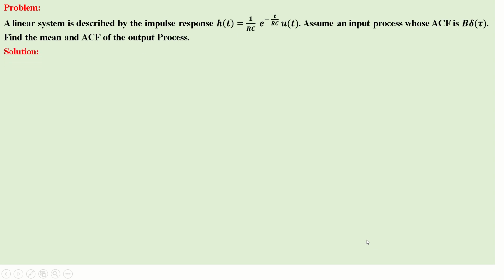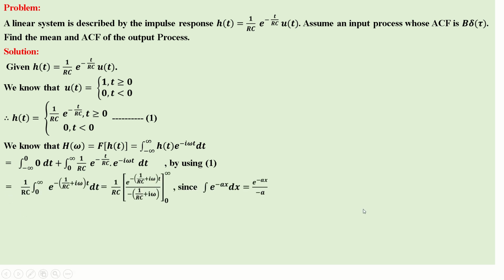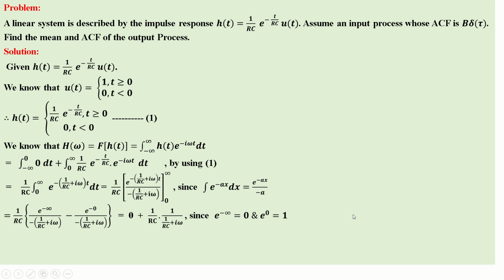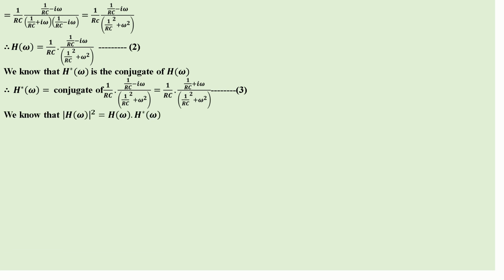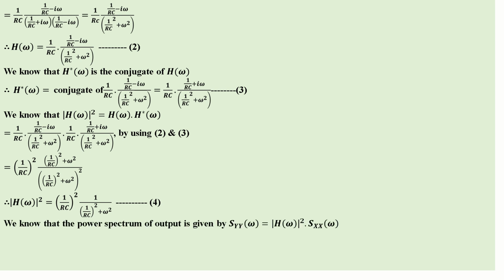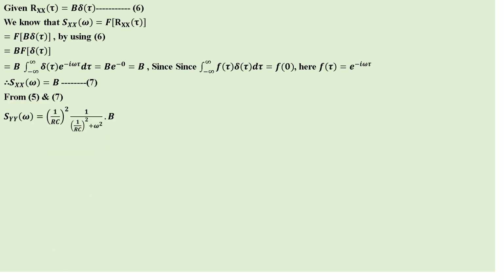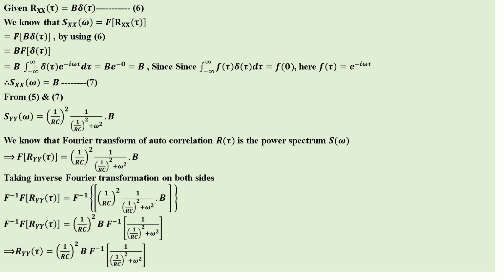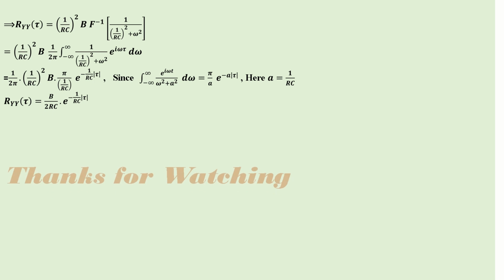LinearSystemWithRandomInputs 10 ProblemWithSolution Please Subscribe, Like & Share 🙏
A linear system is described by the impulse response 𝒉(𝒕)=𝟏/𝑹𝑪  𝒆^(− 𝒕/𝑹𝑪)  𝒖(𝒕). Assume an input process whose ACF is 𝑩𝜹(𝝉). Find the mean and ACF of the output Process.